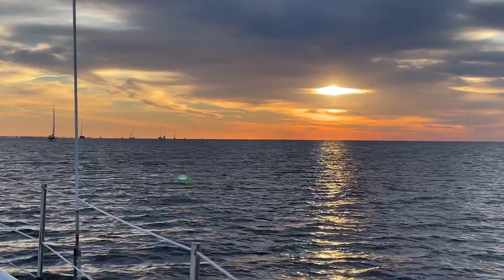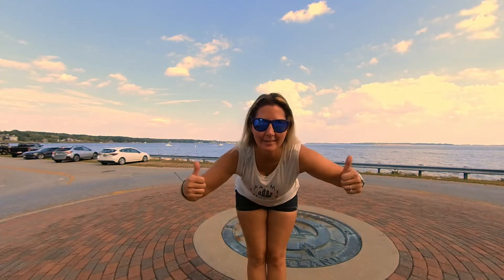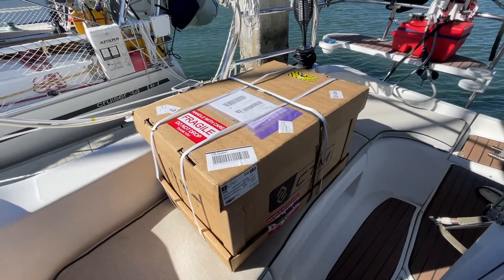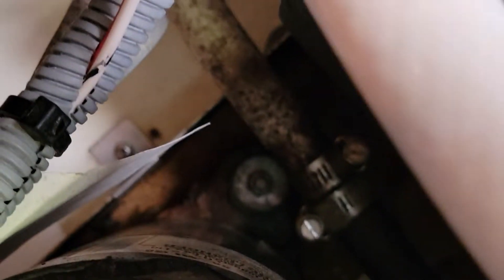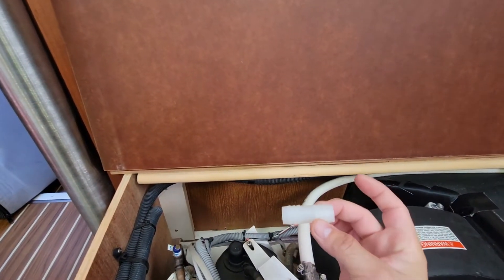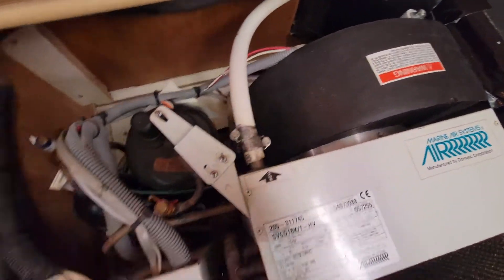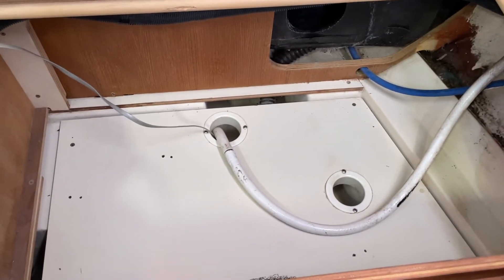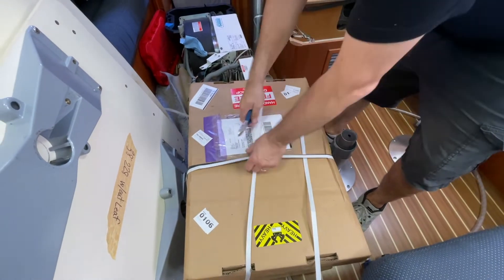Ep 14 - Replacing an AC Unit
Our 18,000 BTU unit quit and Mike orders a replacement and installs it.